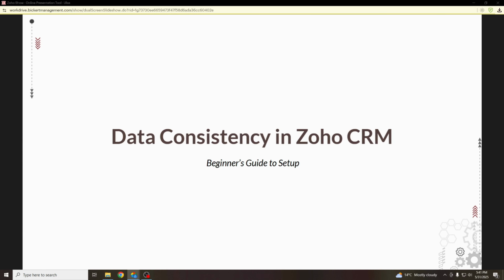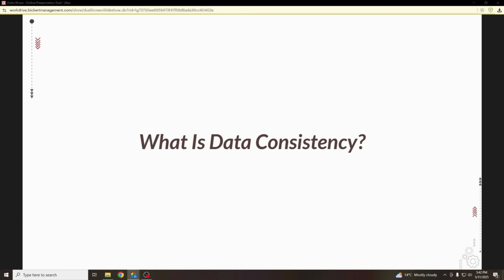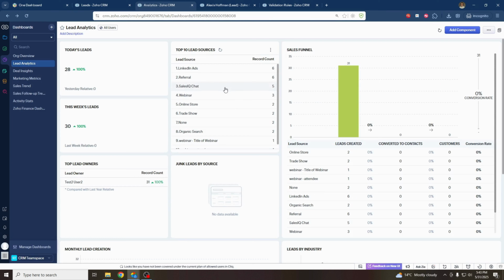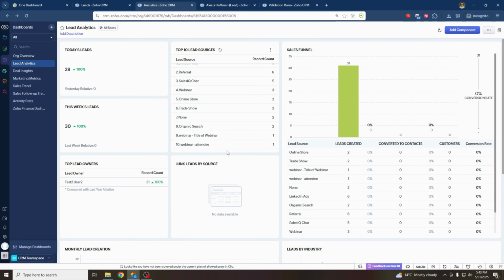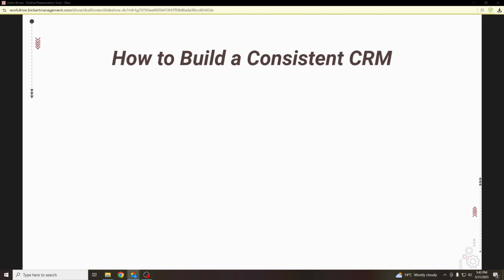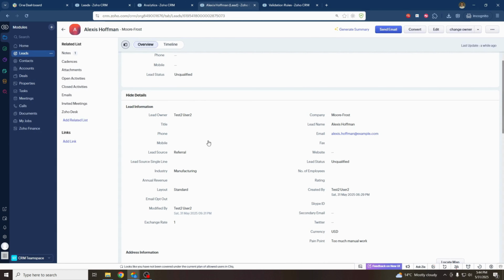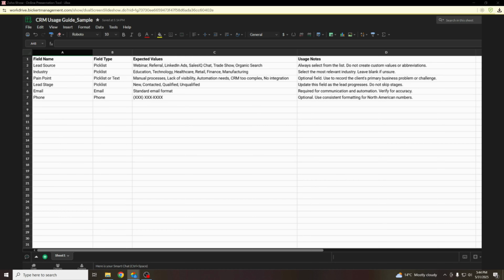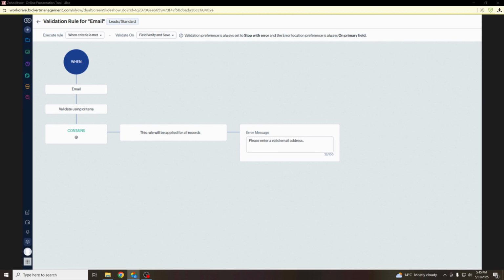Zoho CRM a Mess? Fix Your Data Chaos with These Simple Setup Tips!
Tired of Data Chaos in Zoho CRM? Let’s fix that.
Inconsistent data is one of the most common issues that new Zoho CRM users face — and it can break your reports, mislead your sales team, and mess up forecasting. In this Zoho CRM tutorial, Eric from Bickert Management Inc. (Zoho Premium Partner) walks you through:

✅ What CRM data consistency really means
❌ Why messy data happens (even if you're just starting out)
📉 How bad data disrupts your reports, lead sources, deal stages & pipeline insights
🔧 3 easy ways to clean up and maintain reliable CRM data:
 1. Use Picklists (dropdowns instead of free text)
 2. Create a simple CRM usage guide
 3. Avoid over-customizing with unnecessary fields
💡 Bonus Tip: Use required fields and field-level validation — smartly — to help your sales team enter the right data every time.

🎯 Whether you're a small business, startup, or sales team just getting started, this guide will help you build a CRM that your entire team can trust.

📞 Need expert help with Zoho CRM?
We’re a certified Zoho Premium Partner helping businesses streamline their CRM, automation, and reporting.